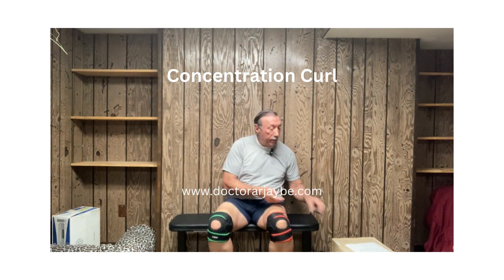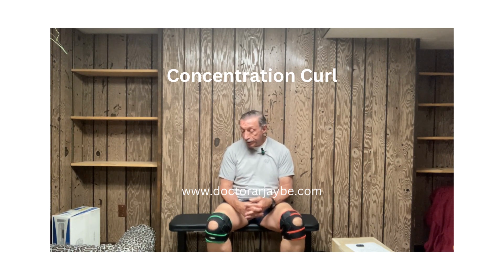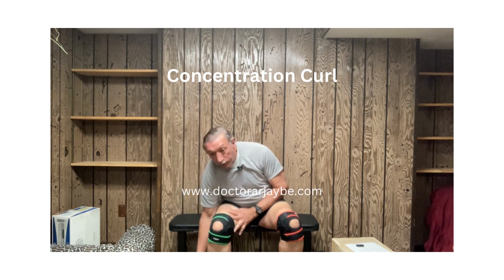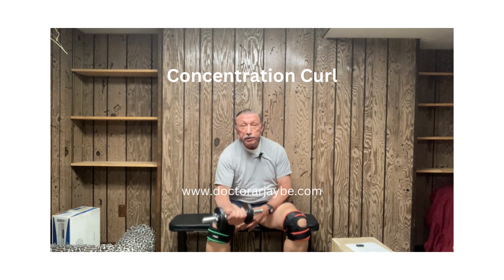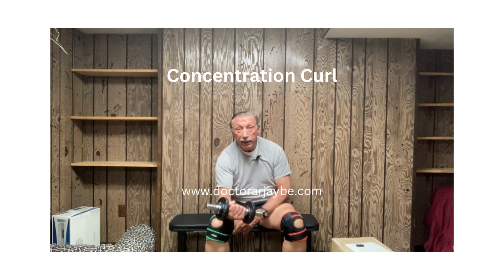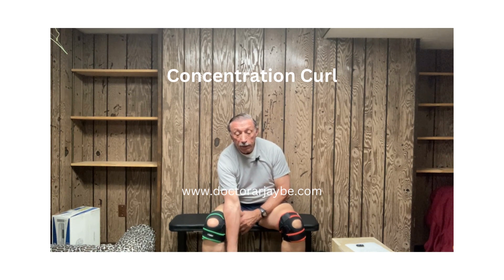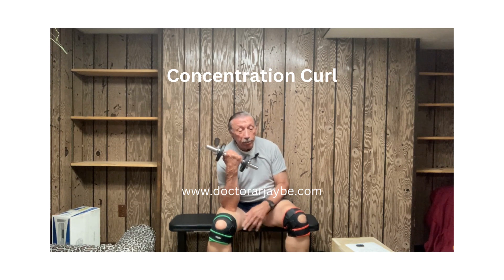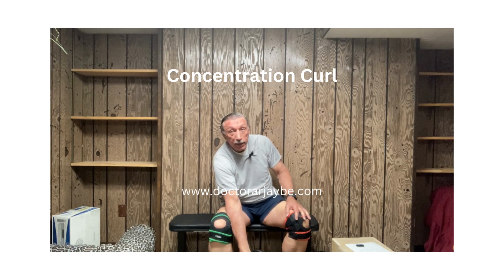Concentration Curl, (50 week challenge)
Welcome to my fitness and motivation channel! My goal is to help you transform your life through a holistic approach to fitness. I provide tools, tips, and inspiration for workout routines, healthy eating habits, stress management, and mental and emotional well-being.